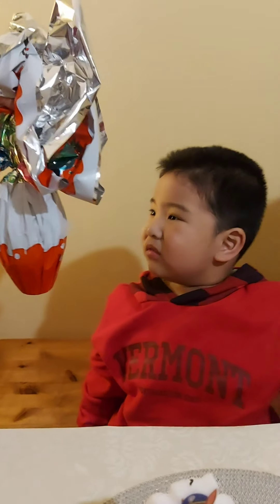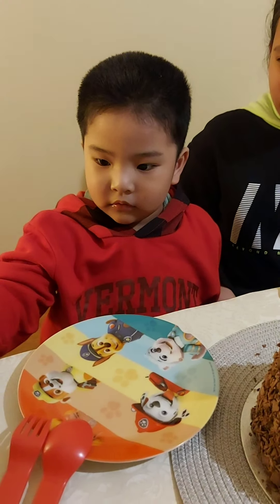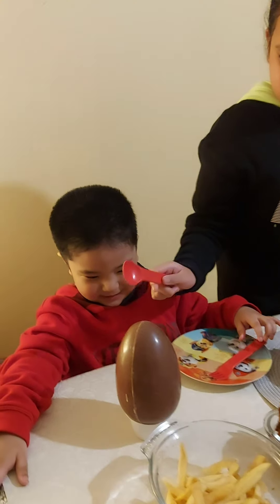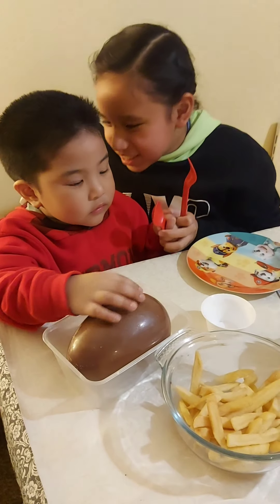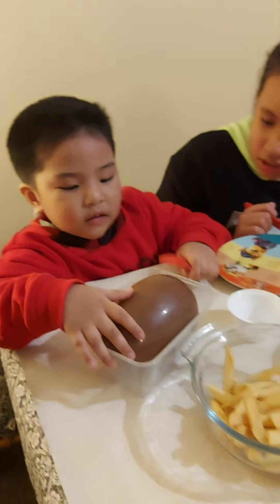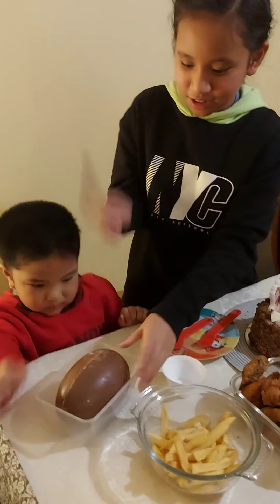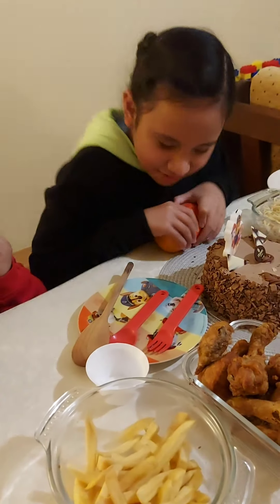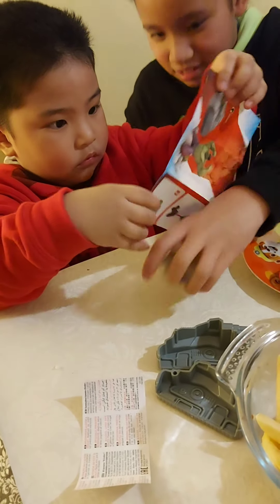Unwrapping and opening of Jacob's Kinder Maxi Surprise Egg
A jumbo delicious milk chocolate egg with milky lining complete with a jumbo surprise toy inside.